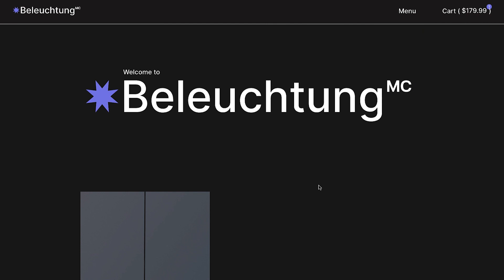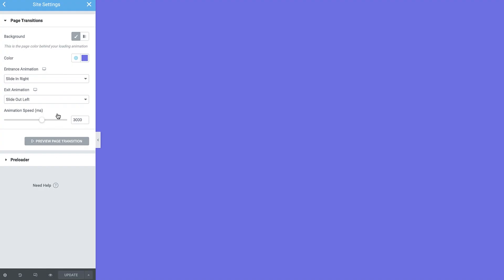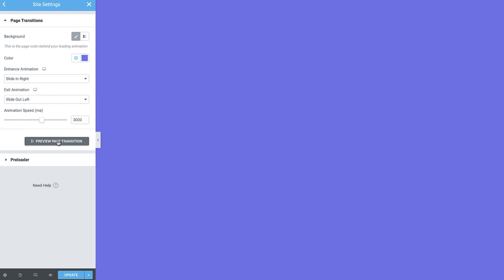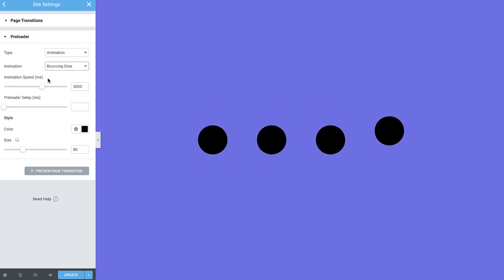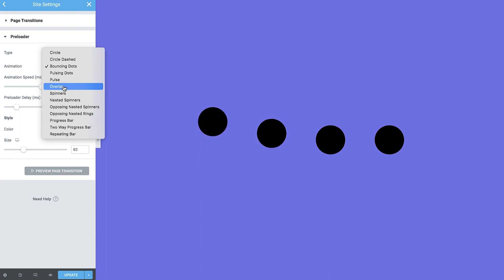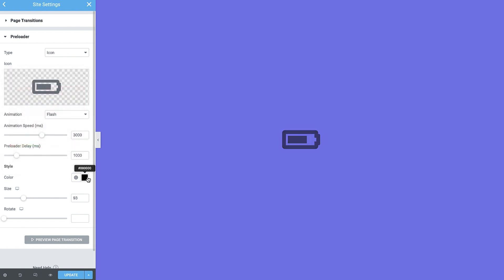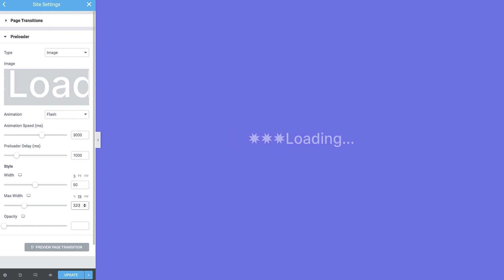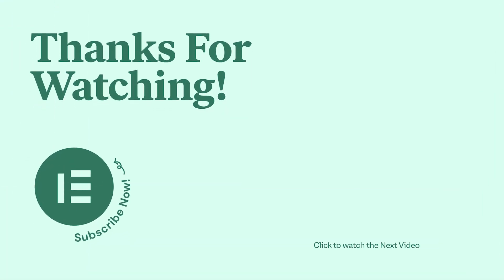How to Use Page Transitions in Elementor [PRO]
In this tutorial we'll learn how to display a full screen canvas as a transition, upon entrance or exit of pages. And see how to add a preloader with predefined animations, icons or upload your own images.. to create a unique design and deliver the best experience for your users.

The tutorial will cover:
✔︎ Activating page transitions in Elementor experiments
✔︎ Creating and styling page transitions
✔︎ Using a preloader